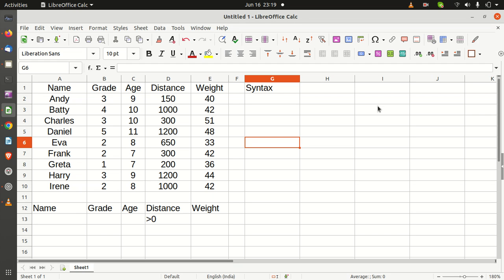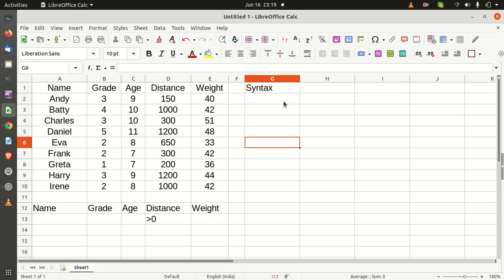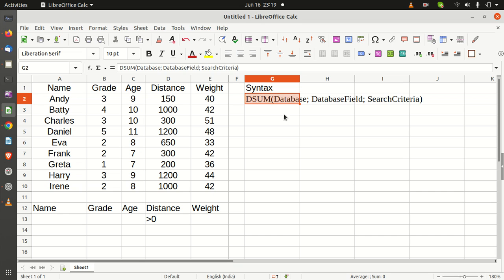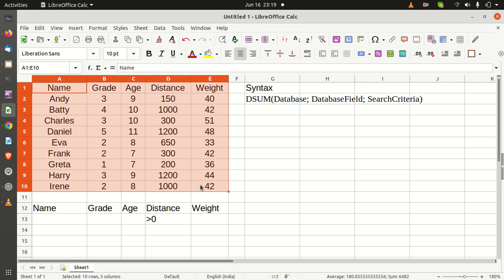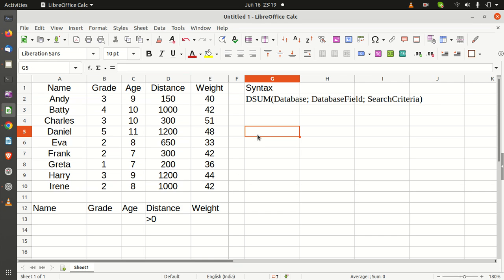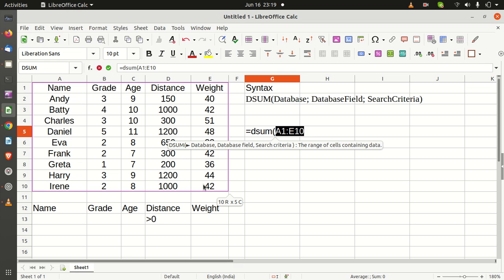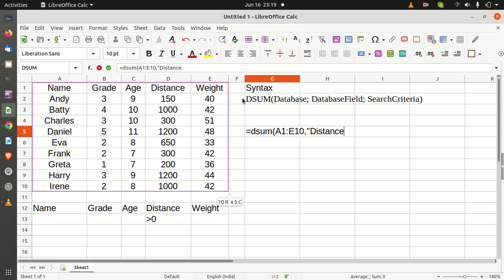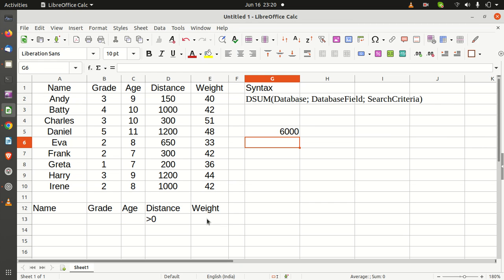54. LIBREOFFICE CALC | Libre office DSUM Function | libreoffice for beginners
54. LIBREOFFICE CALC | Libre office DSUM Function | libreoffice for beginners |‎@MsOffice Learning

Published On-27/07/2022

🔴 My Bengali Tech Channel- ✅

🎯 My Bengali Vlogging Channel-👇✅

🔴 My Personal Instagram Pages

For Sponsership & Buisness Queries Contact - 👇👇 ✅✅